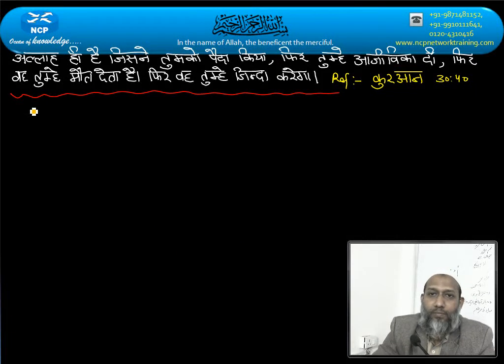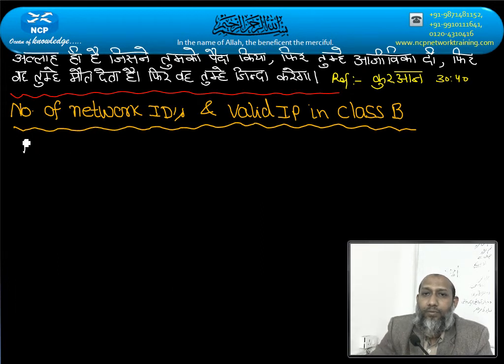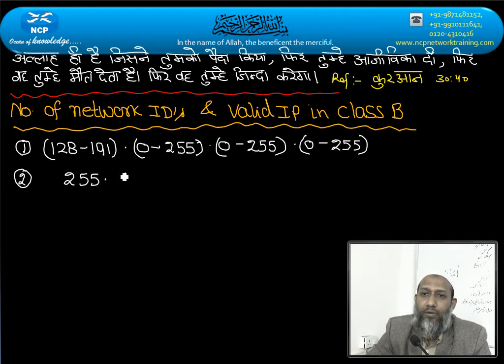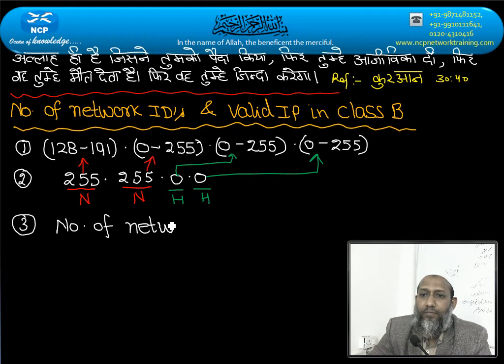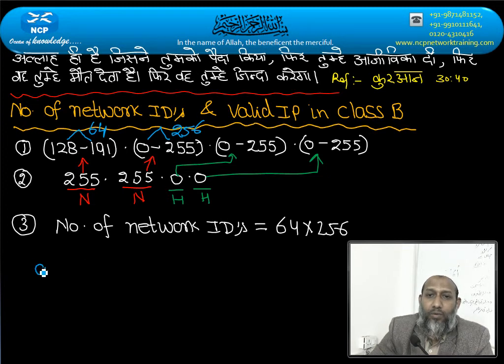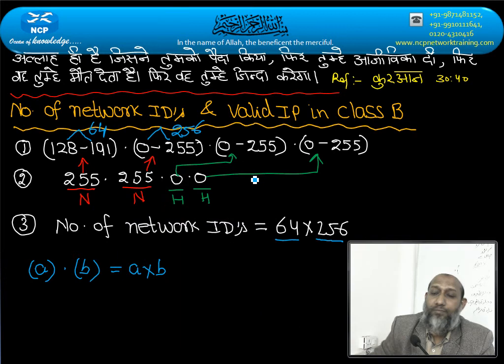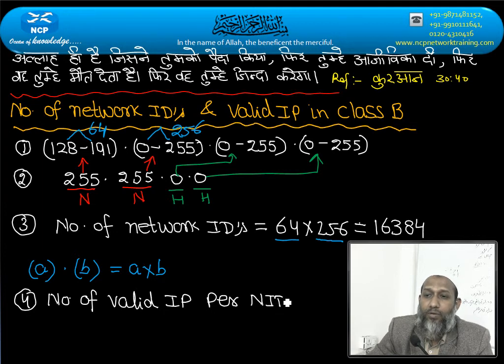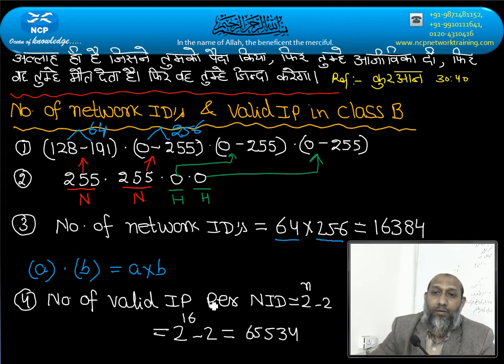15 No of NID'S & Valid IP Address in Class B @ www ncpnetworktraining com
NCP Provides 100% Practical training in the field of LINUX. & CISCO Networking NCP provide training for LINUX and CCNA, CCNP, BGP,MPLS, CCIE, LINUX, MCITP

NCP established in 2005 by Anwar Alam, a networking professional who have been associated with Cisco Network Academy, number of other institutes and networking professionals working in MNC's.

NCP help and support its students even after the training is over. At NCP, students are also provided with the audio & videos of the training sessions attended by them so that they can recall the lectures and clarify their doubts.

We are providing the best way of theoretical & practical training from any other networking institute in India. From our end we assure you training guarantee. We are not responsible for the job and certification passing guarantee. Either visit to NCP or you can go through our website for more detail.

NCP has got unique concept of training, so attend free demo classes before your enrollment in the program.

Visit to NCP Institute you can take feedback from any of our students.
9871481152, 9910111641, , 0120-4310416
Add:-Ground Floor, G.C.Complex, Opp-Nirula's Hotel
Near Adidas show room
Sec-15, Noida 201301

NCP FEATURE NCP PROVIDES Virtual Classes.
• 100% Practical Training on Cisco devices (Routers & Switches)
• Provide Audio recording & live Class Notes of each class.
Students are attend live and virtual class in same payment.
• Students are permitted to shoot the class videos.
• Lab is fully equipped with as per the training curriculum.
• Free DEMO & Career Guidance.
• Certified Professionals.
• Corporate training & IT Solutions.
• Systematic & Object oriented approach.
• Student per batch 6 to 8.
• Weekend & Weekdays batches are available.
• Post training support (After completed the course).
• Interview Preparation. Trainer Profile
Anwar Alam
Anwar alam did his B.E in Electronics & Communiacatin from jamia Millia Islamia ( a Cental University), New Delhi. Inida. He has more then 20years of Industrial experianc in india and abrode. He started his career in CISCO domain in mid 2004 when he was in Kuwait Army , state of kuwait.
Since then he has been enlightening his mind in the networking field and provides guidance & training to both highly skilled professional as well as freshers.
He holds several industry Certification:
CCIE (R&S) THOERY
CCIE (R&S) LAB ATTEMPT IN 2009
CCIE (R&S) LAB ATTEMPT IN 2010
CCIE (R&S) LAB ATTEMPT IN 2011
CCNP (R&S)
CCIP (BGP, MPLS)
CCNA
CCNA SECURITY
MCP
MCSA